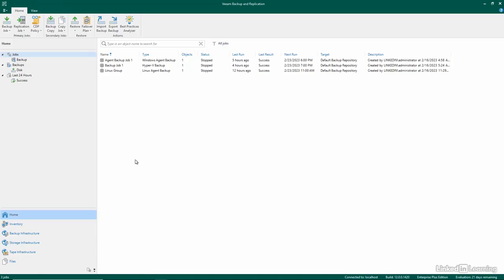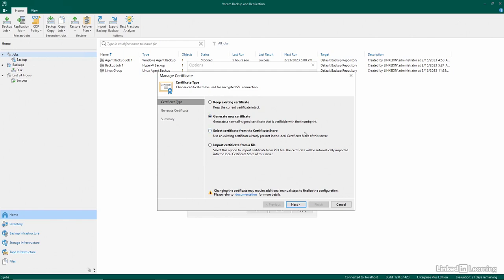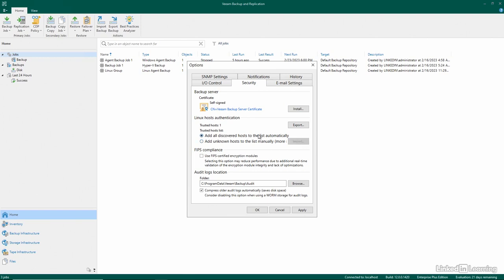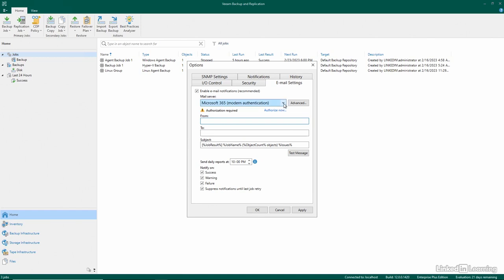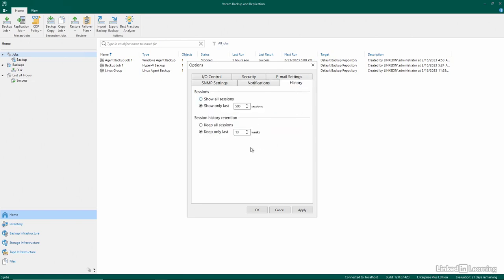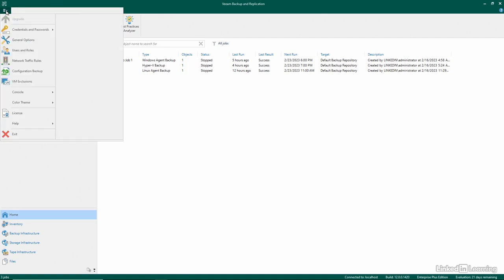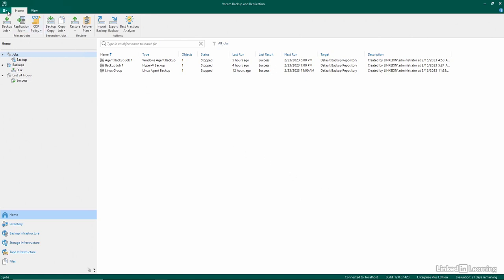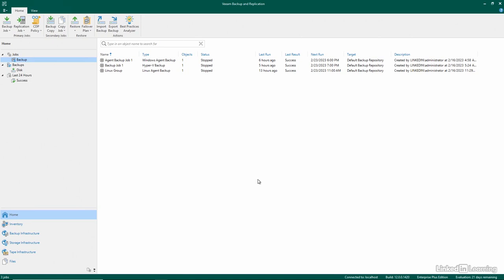Bài 3.6. Configuring job defaults